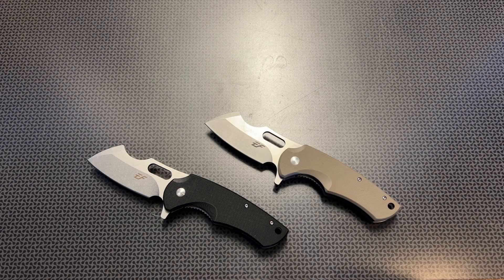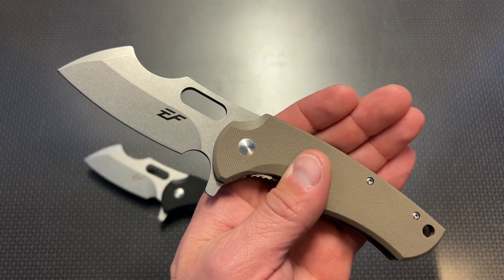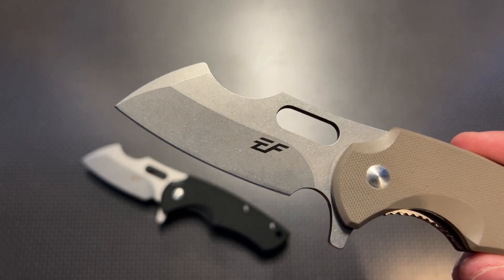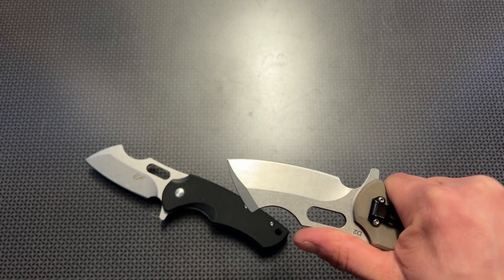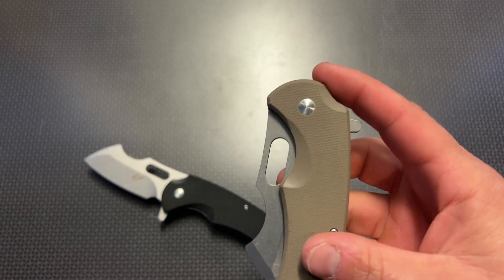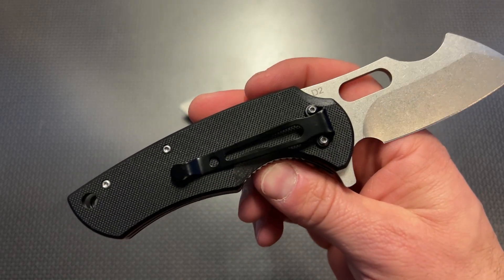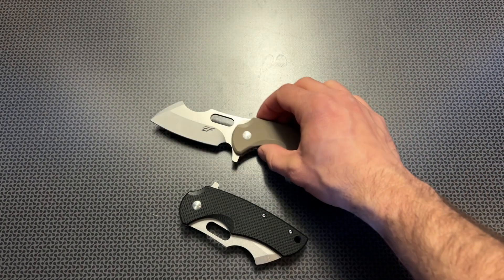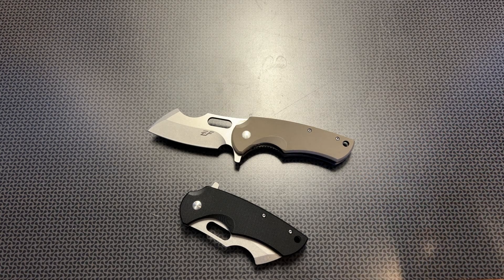Budget Birds Head Cleaver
Eafengrow Pocket Knives D2 Blade and G10